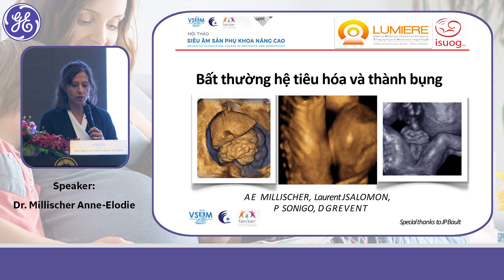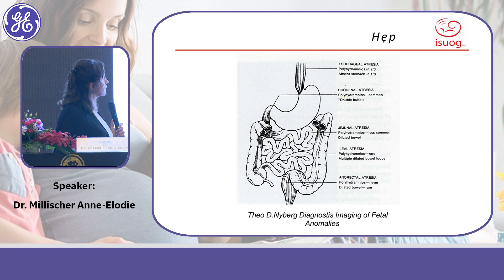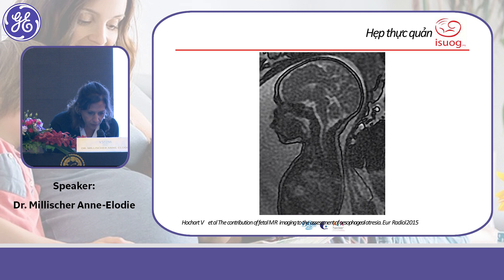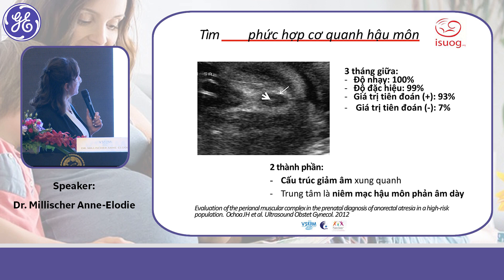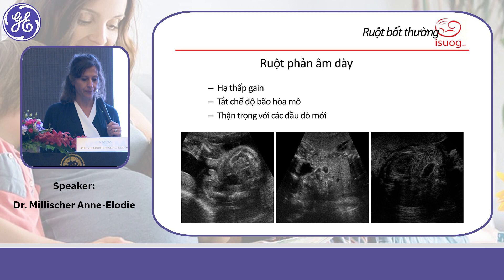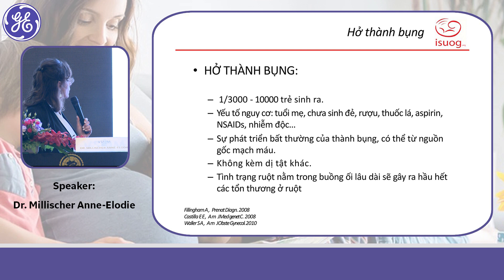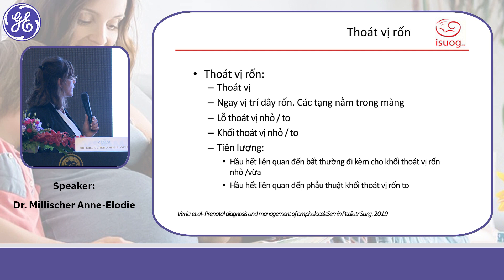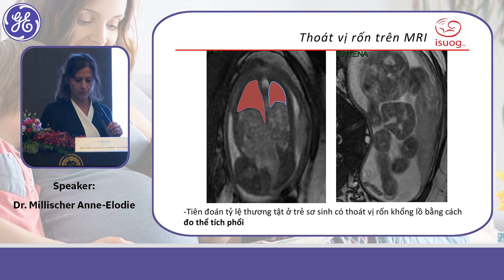Bất thường hệ tiêu hóa và thành bụng - Bs. Millischer Anne-Elodie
Hội nghị Sản khoa hãng GE 2019